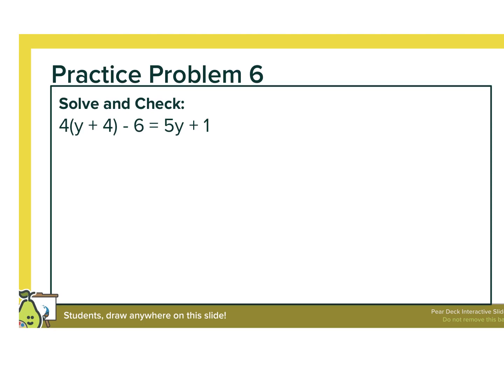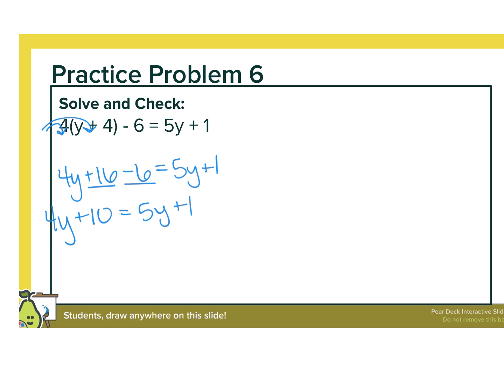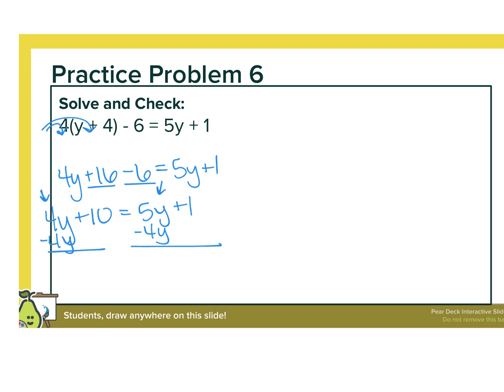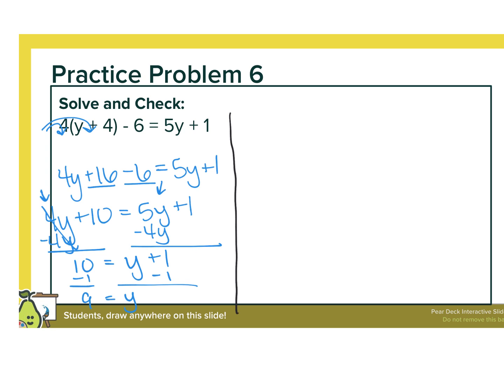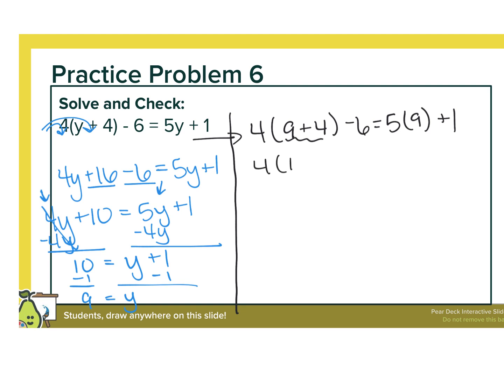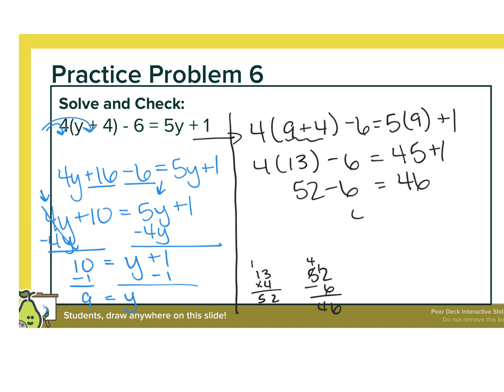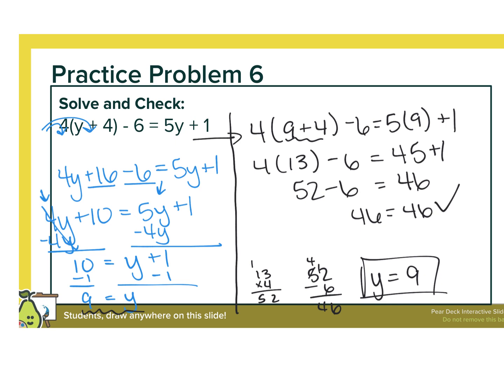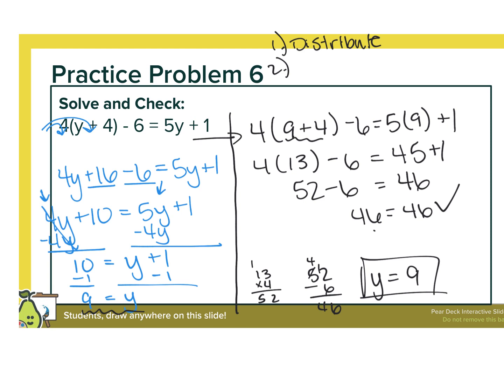Advanced Equations pp6